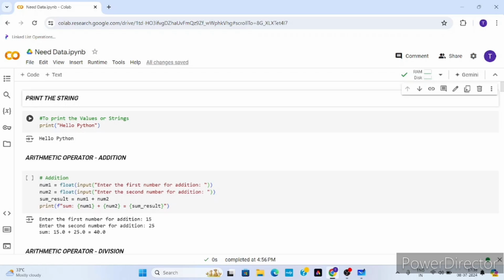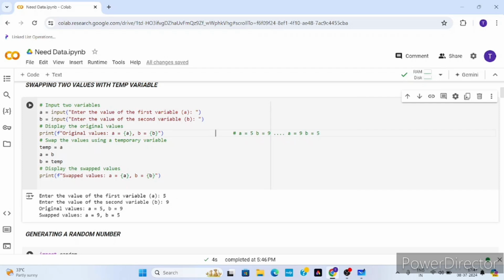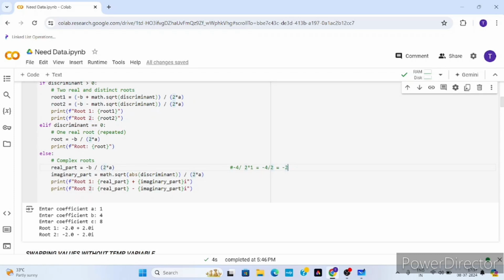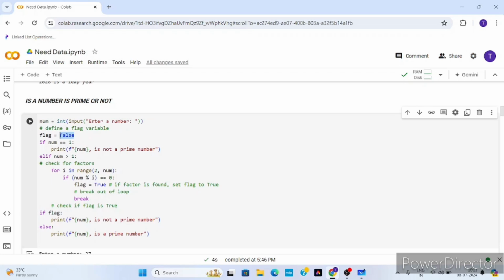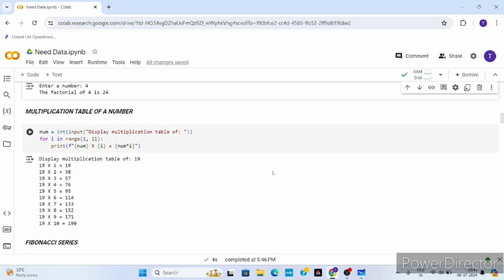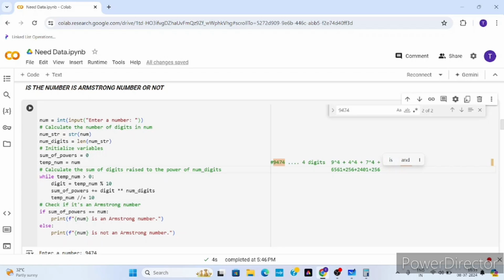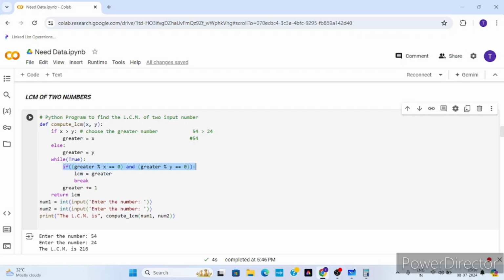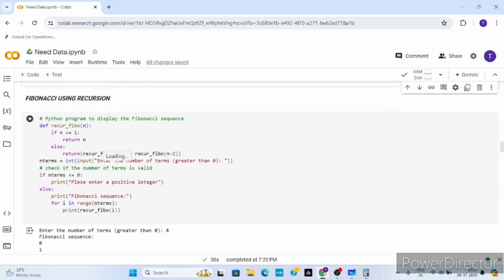Python 141 Practice Part - 1 | Question 1 - 26